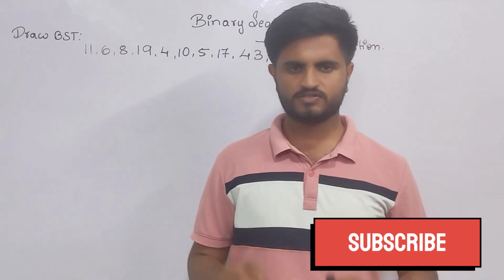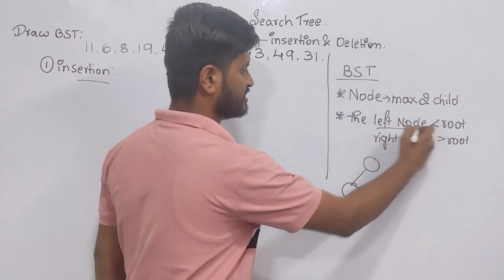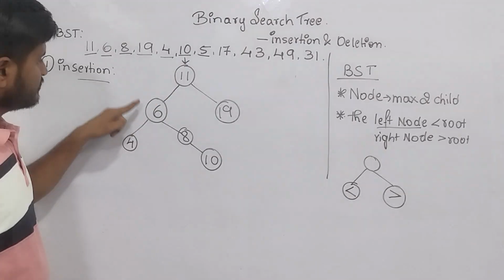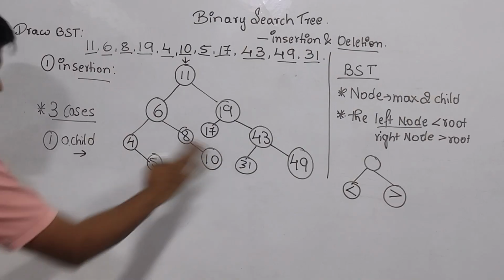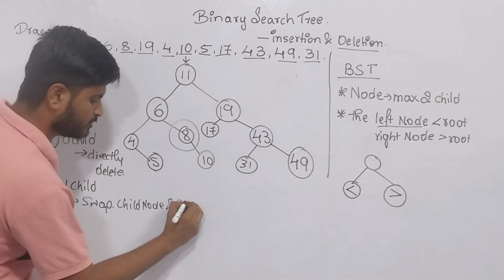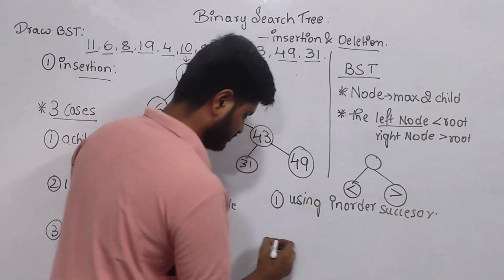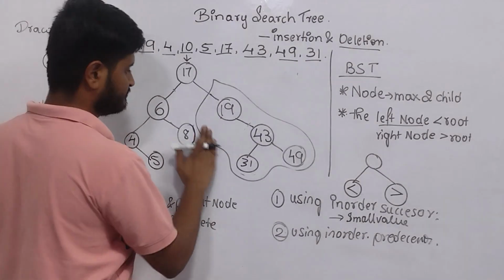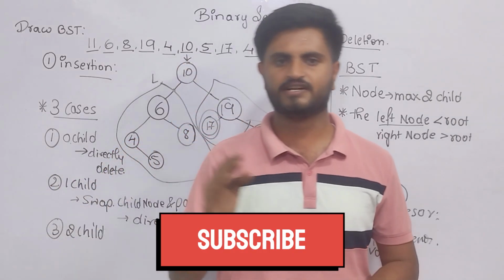Binary search trees - insertion & Deletion |Data structures and algorithms